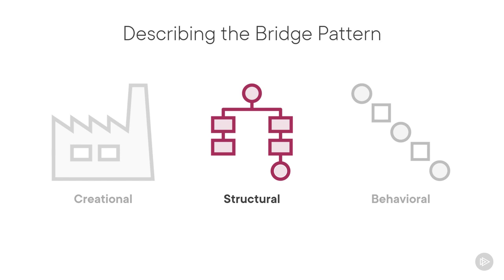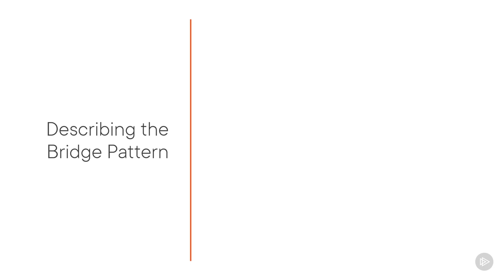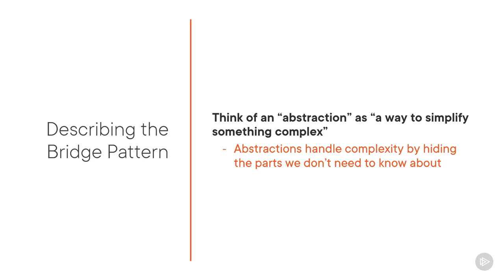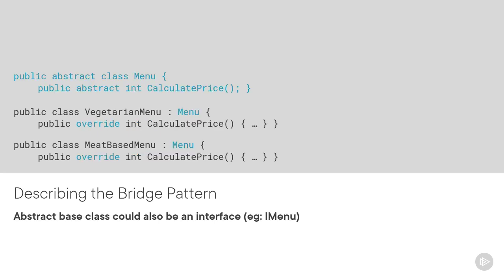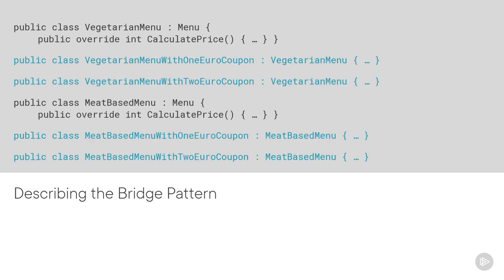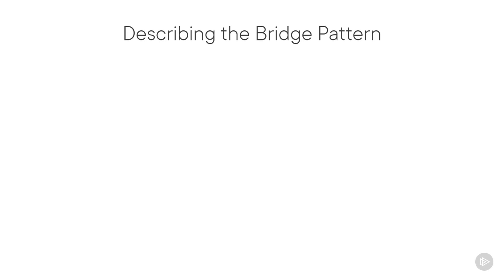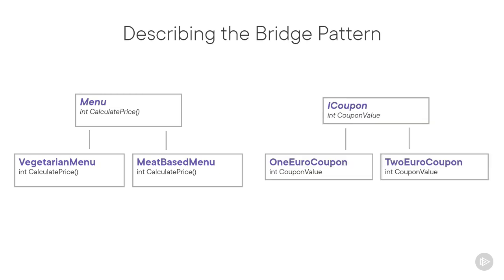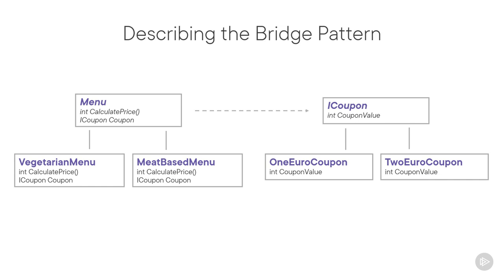2. Describing the Bridge Pattern